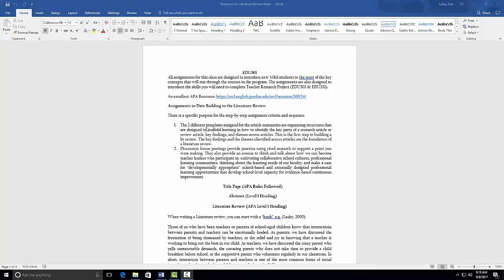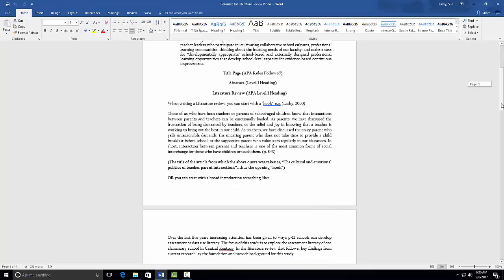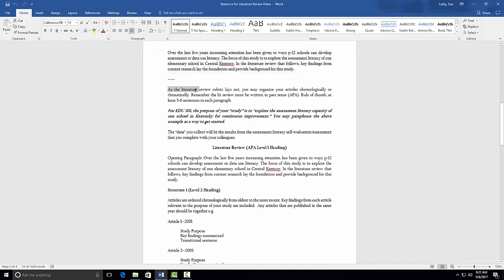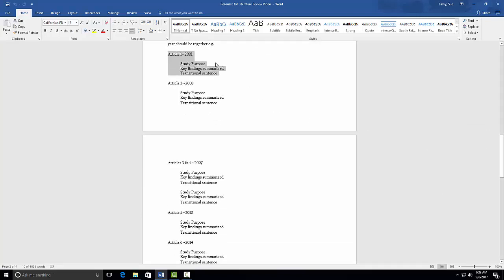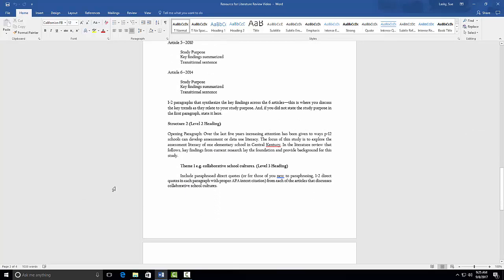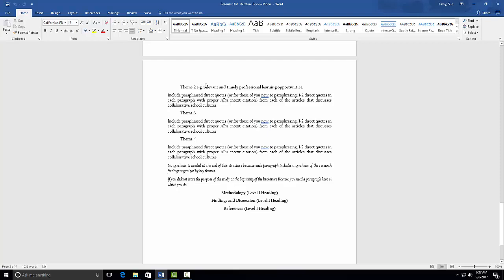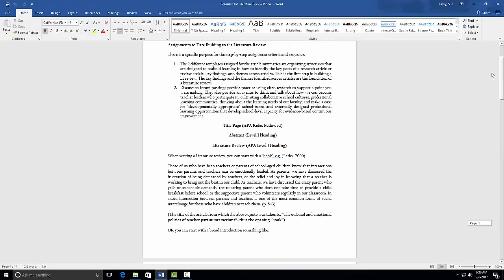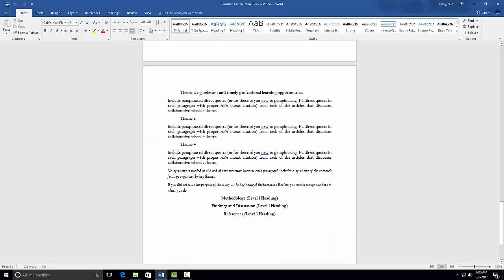EDU501 Literature Review Video